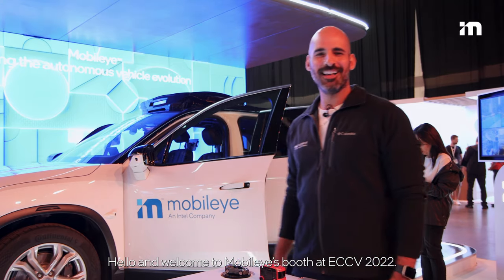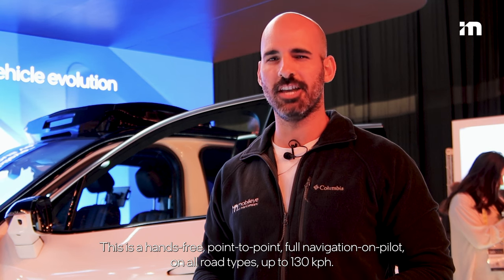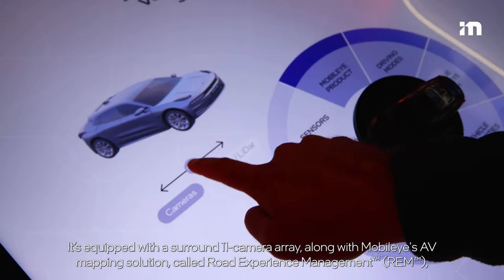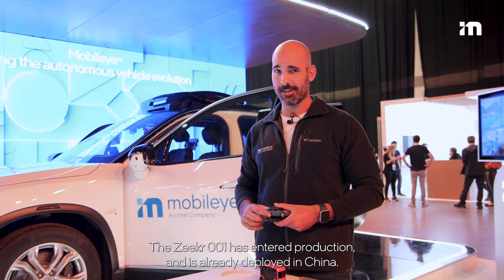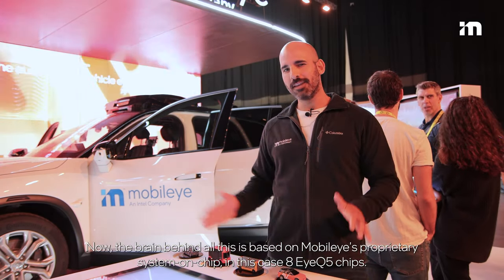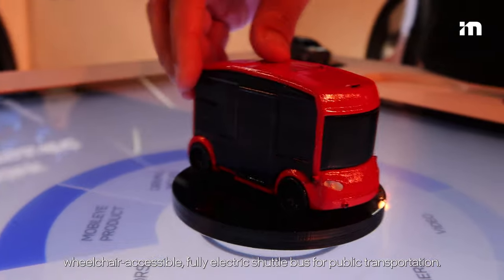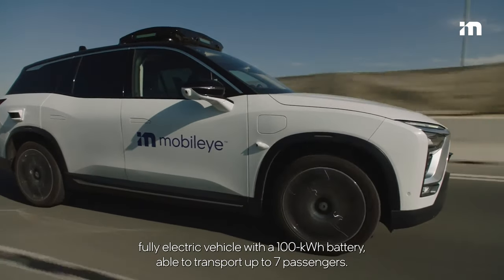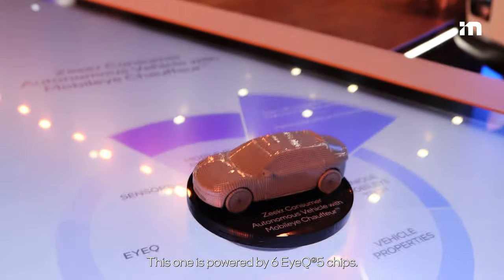Five applications for Mobileye's most advanced solutions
From our booth at ECCV 2022, technical marketing engineer Barak Beitner walks us through an interactive display that highlights five applications for Mobileye's most advanced solutions.